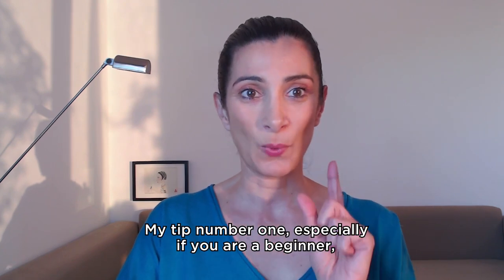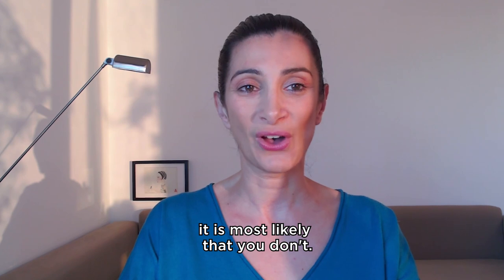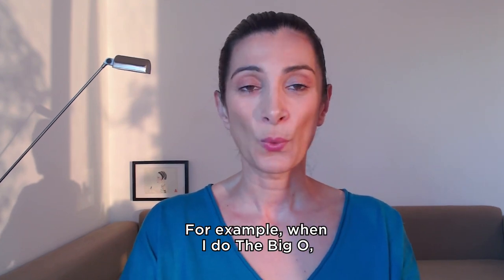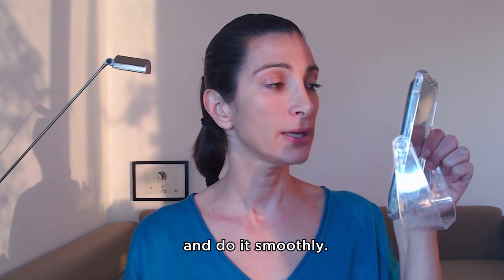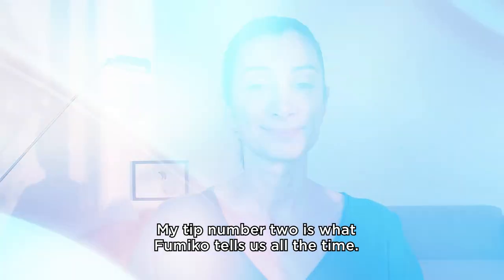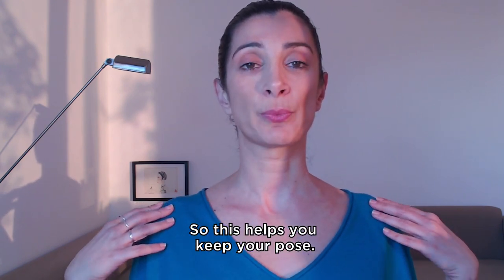Face Yoga - How To Do It The Right Way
Want to maximize your Face Yoga results? We’ve got you covered! 😉

There’s a right way and a wrong way to do Face Yoga.

So we suggest starting here.

1️⃣  First — Always use a mirror when practicing, especially if you’re a beginner.
Watching yourself while practicing allows you to ensure that...
You’re not overstretching
You’re not using the wrong technique
Or the wrong muscles
You otherwise may not be aware of it.
Practicing in the mirror will help you practice correctly and ensure proper muscle recognition so you can expand your practice and maximize your results.

2️⃣  Secondly — Practice Face Yoga with your shoulders relaxed.
A proper and relaxed posture is ESSENTIAL for maximizing your Face Yoga results.
And to learn more about how these simple tips can elevate your practice, watch today's video!
Start your Face Yoga Method journey by downloading the Top 5 Face Yoga Method Exercises for FREE ➡️

Face yoga is a completely natural alternative to anti-aging remedies. By practicing a series of facial exercises you can learn to tone the muscles beneath the facial skin and increase facial circulation and blood flow which results in a more youthful and radiant complexion.

💃 Change Your Face, Change Your Life Today!